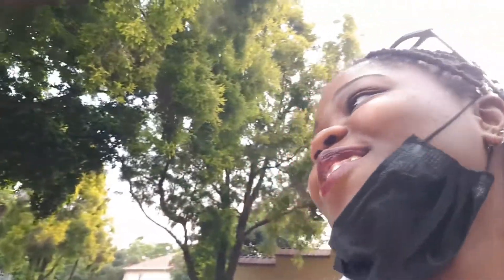A glimpse of my life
A few days of travelling to uni and the things I get up to.

Music

📌FAQS

I am from Pretoria, South Africa

I am 22 years old, June 20th

☆What and where do you study?
I study Bsc Triple Major  (Genetics, Physiology and Psychology) @ the University of Pretoria.

 I film with my phone's front camera most of the time. It's a Samsung S8.